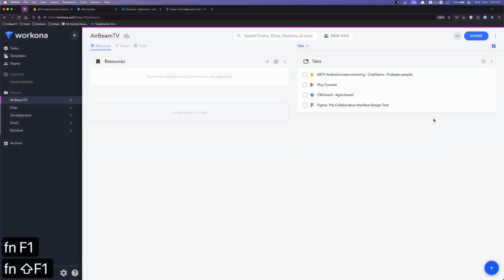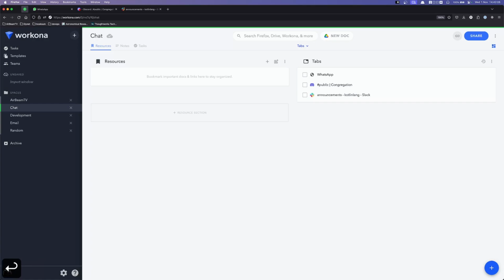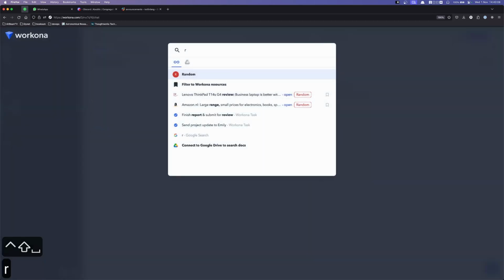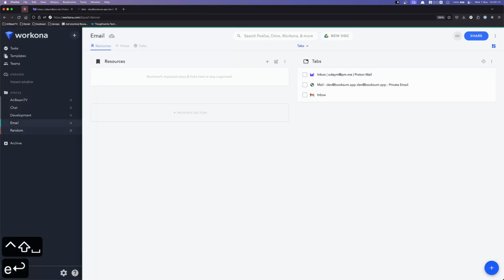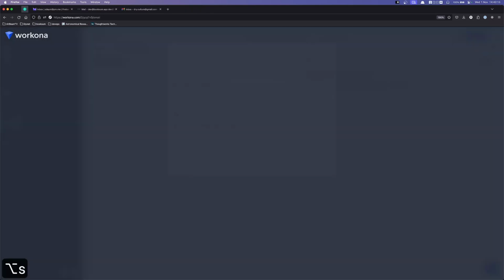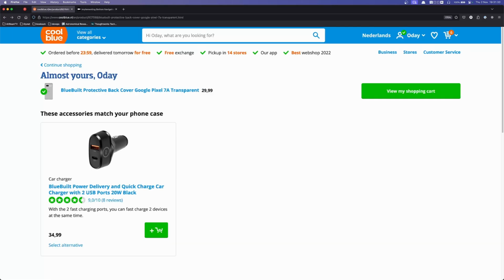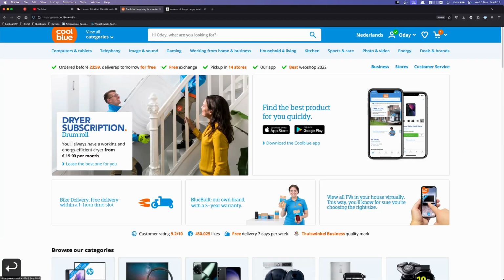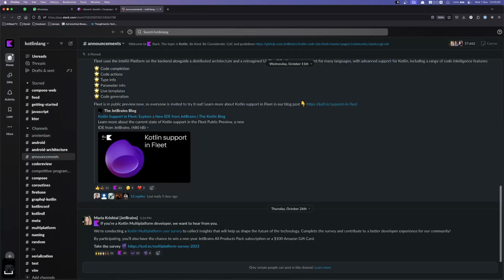My Mouse-free workflow - 2023 - Development + Fun